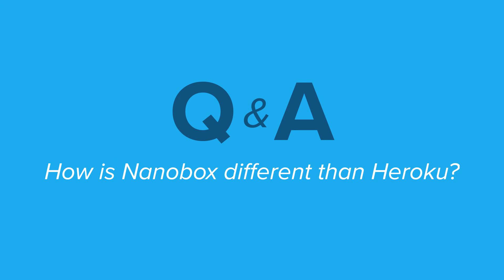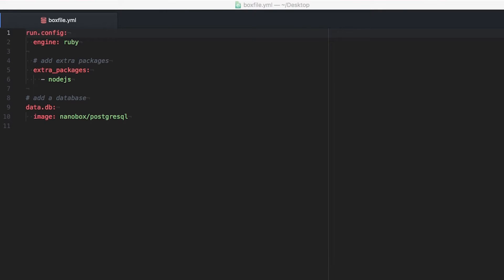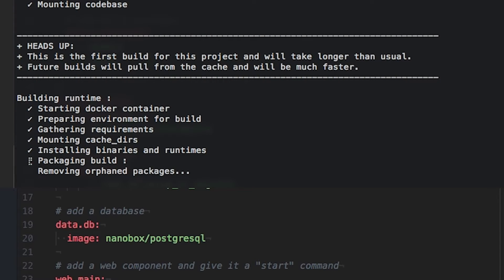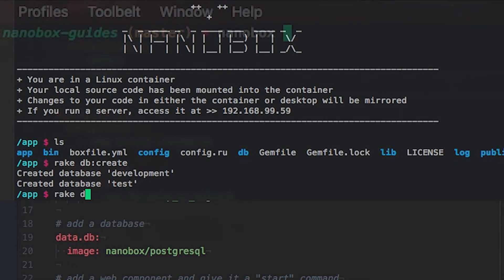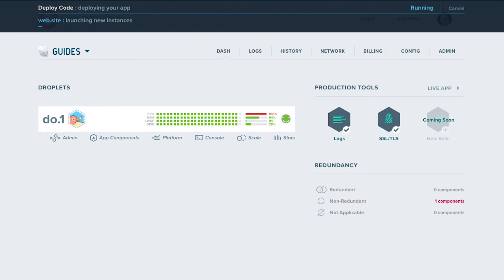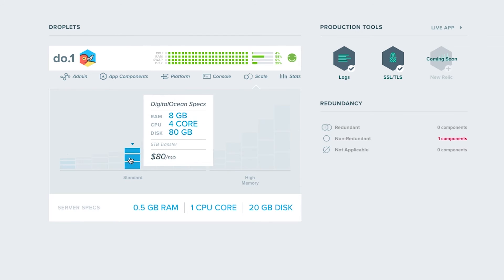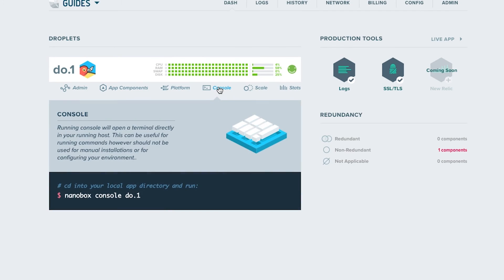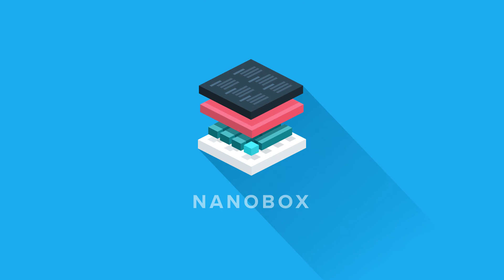Heroku Alternative for Software Development, Deployment, and App Monitoring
We get a lot of questions about the differences between Nanobox and Heroku. We made this video to highlight some of Nanobox's features to help you decide if it’s the right platform for you.

Nanobox Desktop is a micro platform that creates instant, isolated development environments. A simple yaml config file, called a boxfile, at the root of a project is used to configure that projects environment.

In the boxfile, you can specify what languages, services, and dependencies an application has, and Nanobox will use Docker to provision containers, building the environment to your specifications. The images used when creating these environment can either be Nanobox images, or your own custom images configured to work with nanobox.

To work on an application you console into the applications environment and work on it like you would normally. When an application is ready for production you can test it locally, in a production setting, and then deploy it to a provider of your choice.

You can use AWS, Google, DigitalOcean, or any other provider. Nanobox simply uses your provider account to provision servers for you; this means that you own the infrastructure. This  decoupling of the platform and host allows you the flexibility to decide what’s best for your application. You can easily scale up or down as needed, or even change hosts at any time.

Once in production the Nanobox Dashboard provides tools for you to manage and monitor your application. Application stats allow you to monitor the health of your application and see how it’s performing. Streaming and historical logs provide the necessary insight to help debug any issues within your application, and you can even console directly into any of your servers at any time for a greater level of control.

Nanobox also makes it easy to manage your applications peripheral needs such as DNS, SSL/TLS encryption, environment variables, and collaborators.